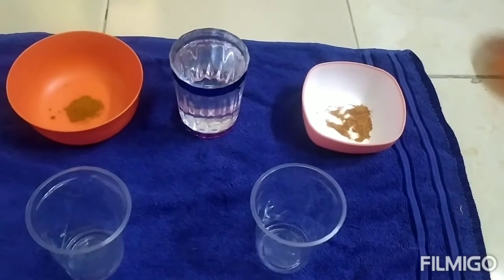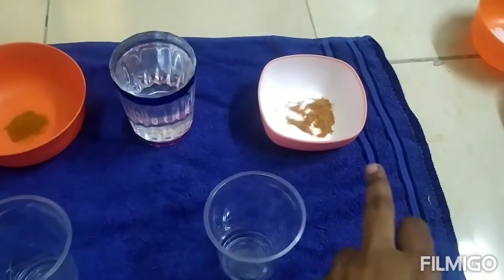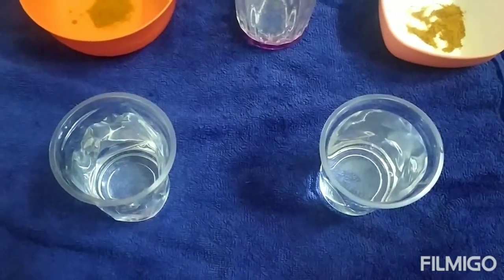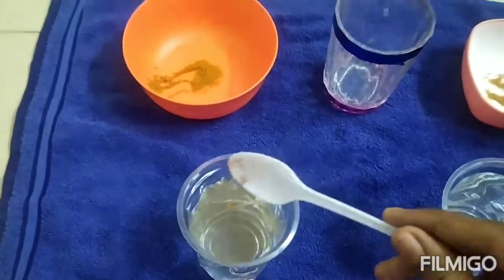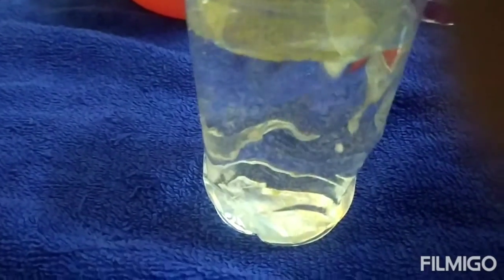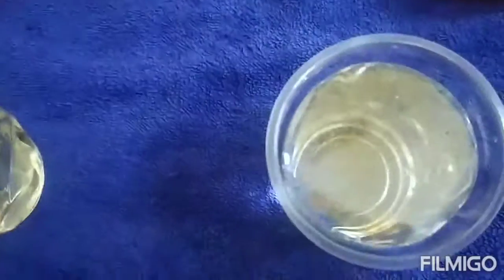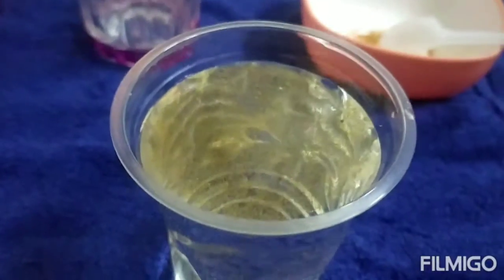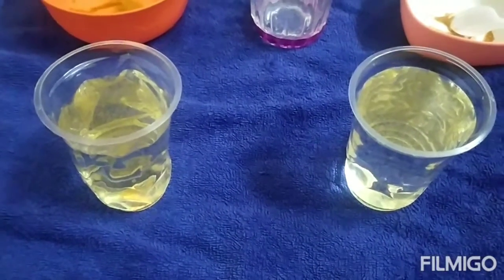How to find adulteration in chill powder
How to find adulteration in chill powder easily at home